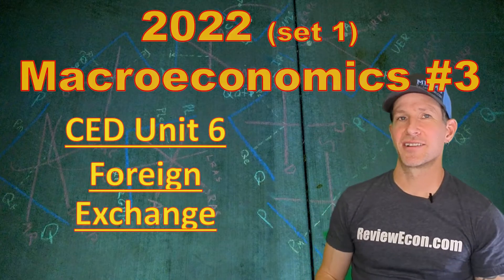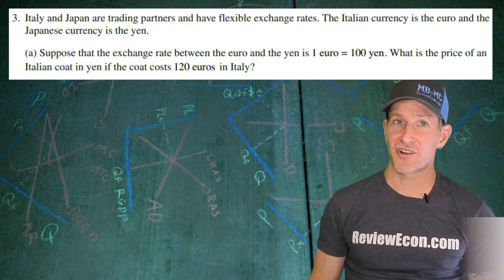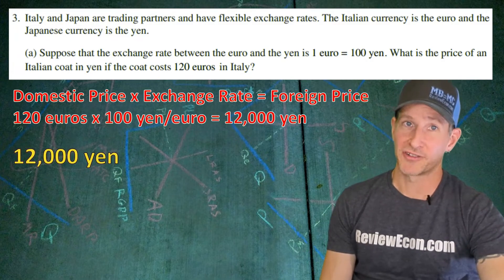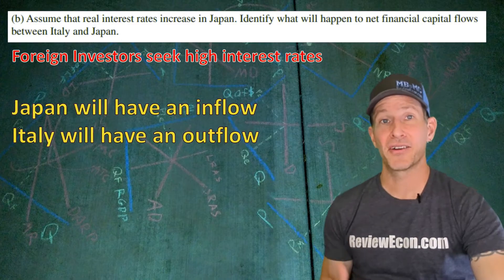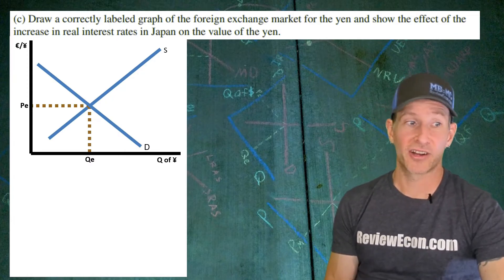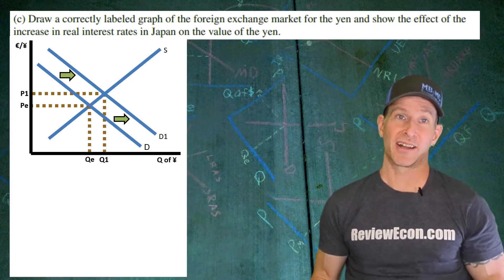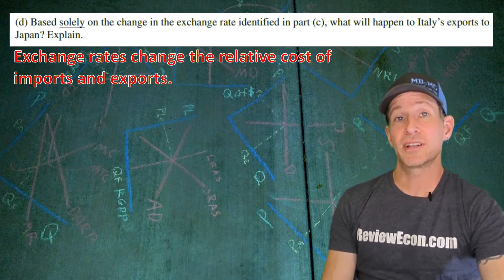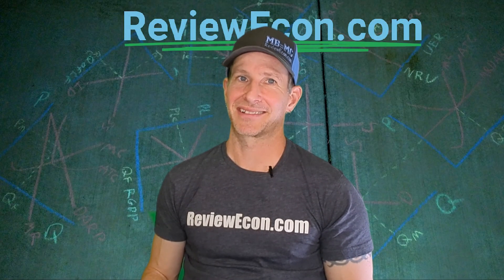2022 AP Macroeconomics Set 1 FRQ #3 - Explained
This video goes over how to answer Free Response Question #3 from the 2022 AP Macroeconomics Exam Set 1. This questions aligns best with Unit 6 from the AP Micro Course Exam Description and focuses on Exchange Rates, Financial Capital Flows, Foreign Exchange Markets, Exports.